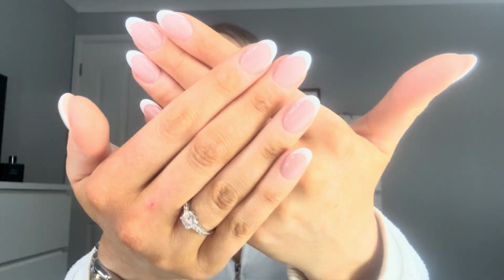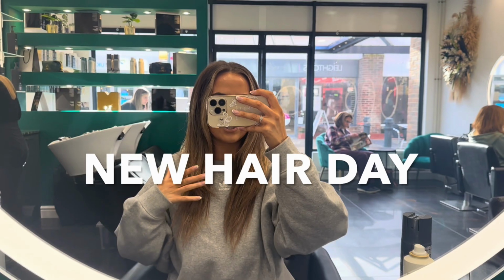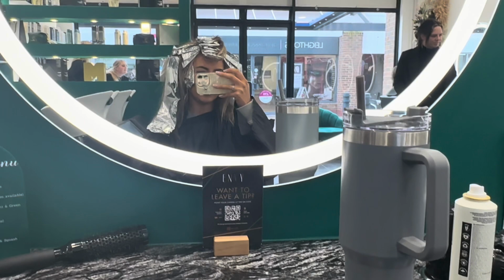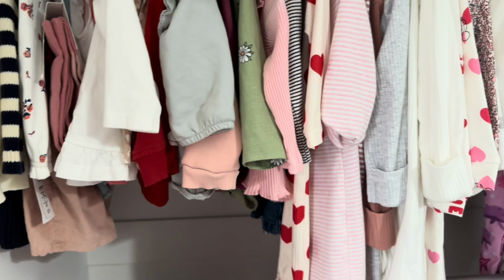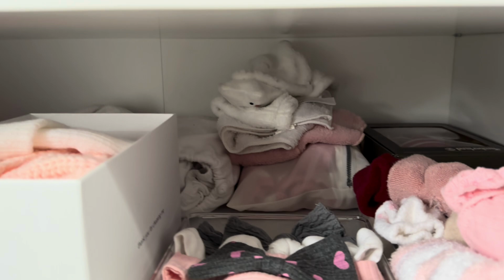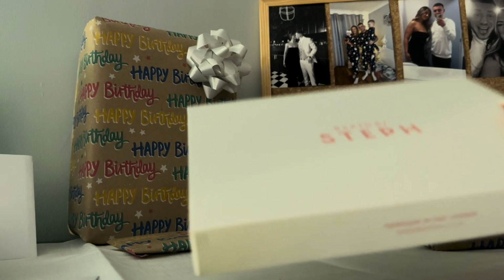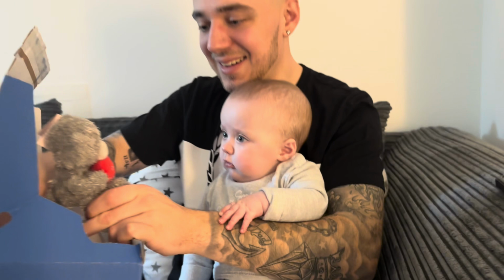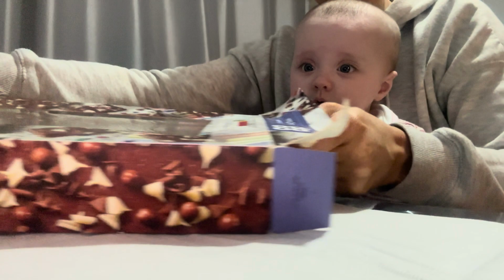Weekend Vlog: IrresistibleMe Hair Extensions, NEW Hair, Boyfriends Birthday & Date Night!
In todays video I have filmed a Vlog from a few days - a little glow up for me, new nails, brows and a hair change! Also showing you my new AD - PR Product 24” hair extension pony tail from irresistibleme, Sam’s 27th birthday celebrations and our date night at Miller and Carter.

Thank you Irresistible Me for sending me your ponytail to try and share with my followers!

Thank you so much for all the support so far, it really does mean the absolute world to me.

Love Em x